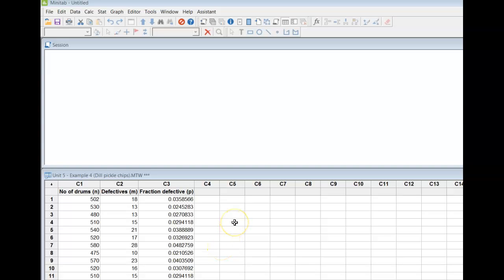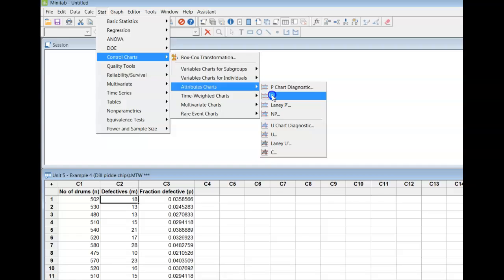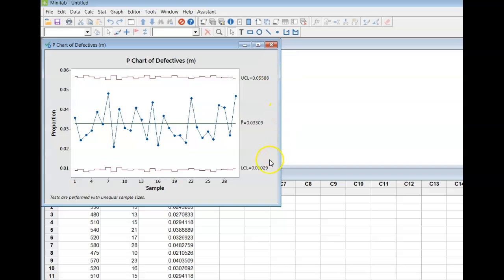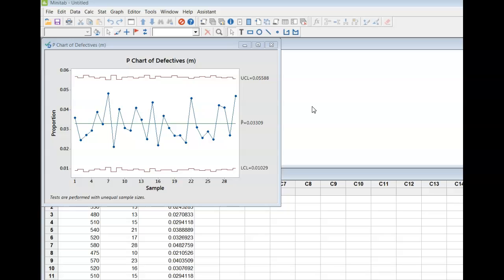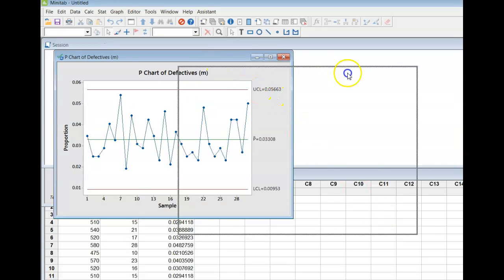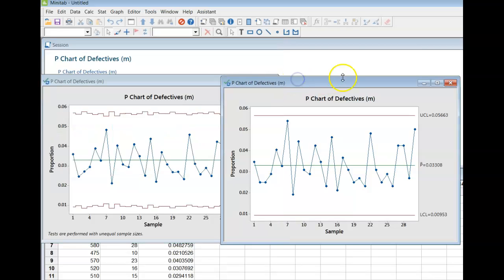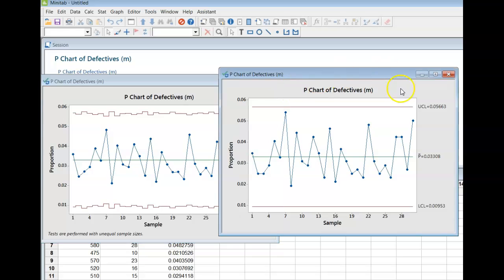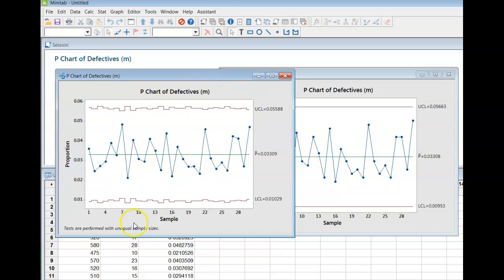MIPG 4105 - P chart (constant sample size)